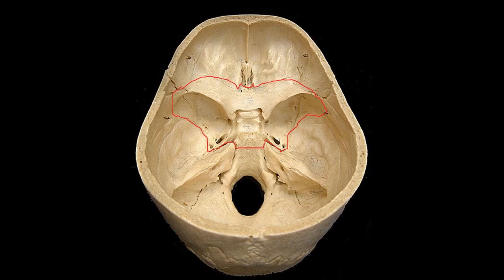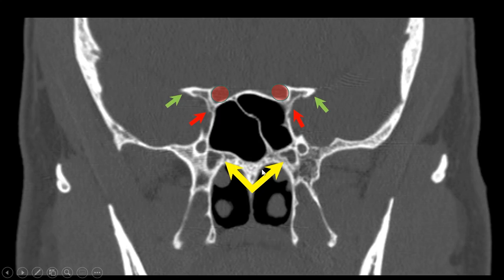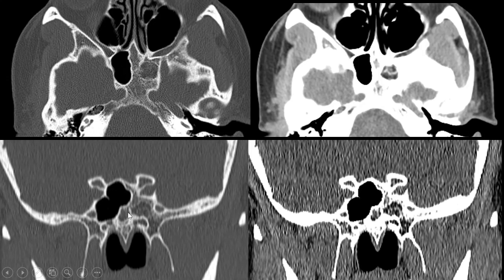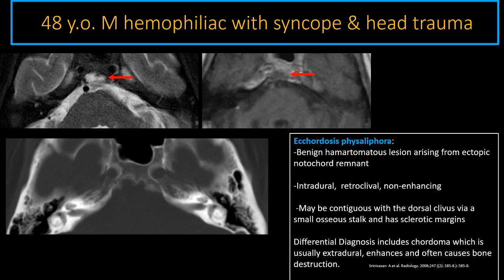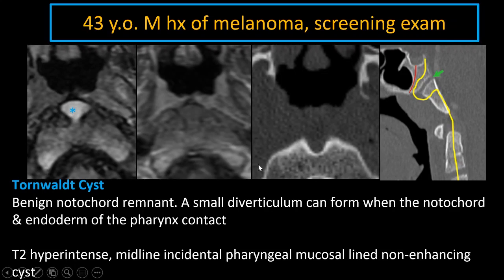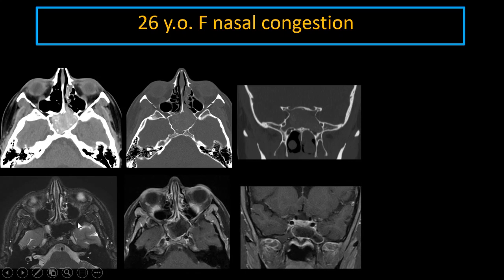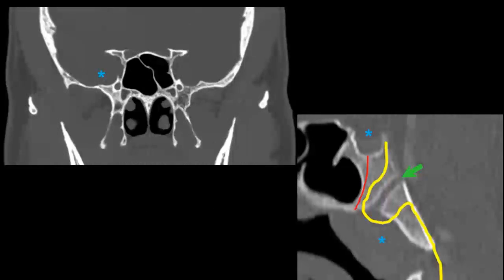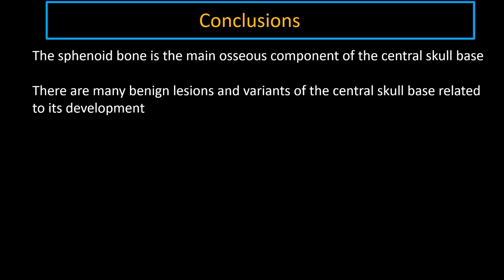Imaging of Skull base lesions